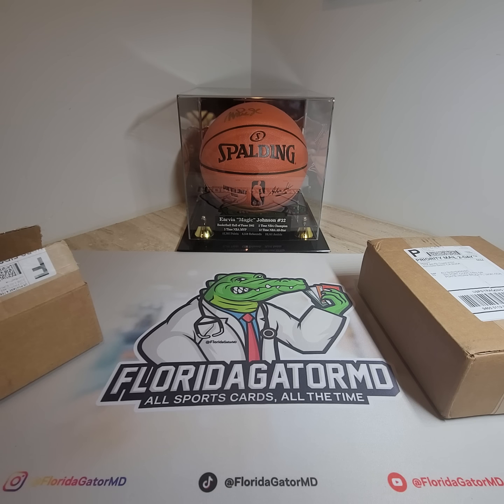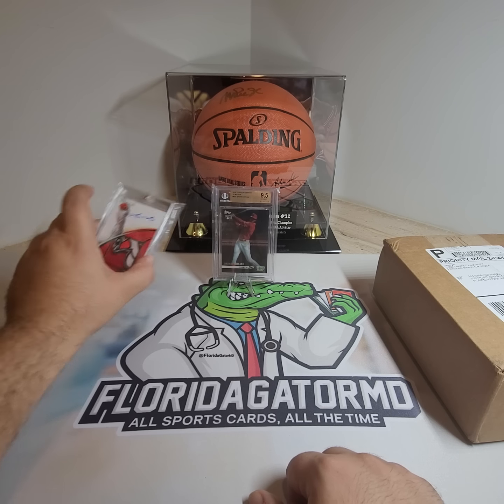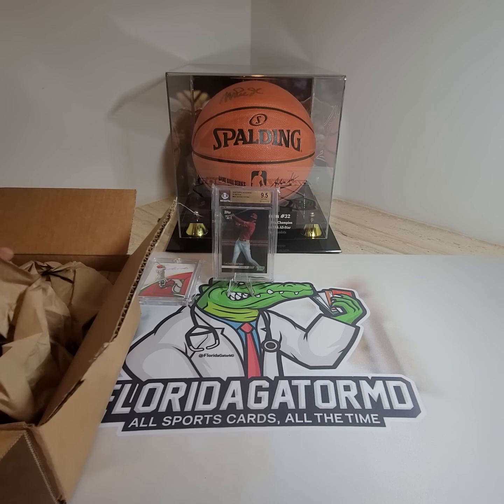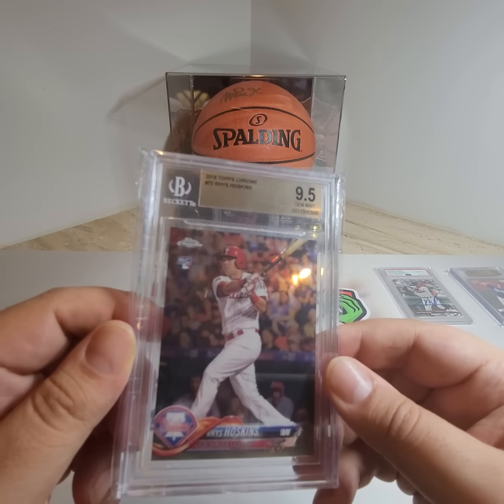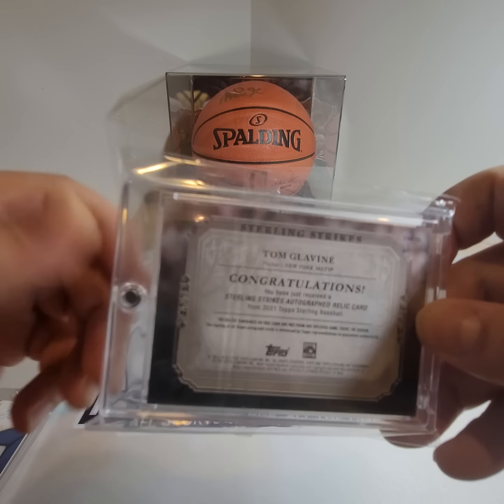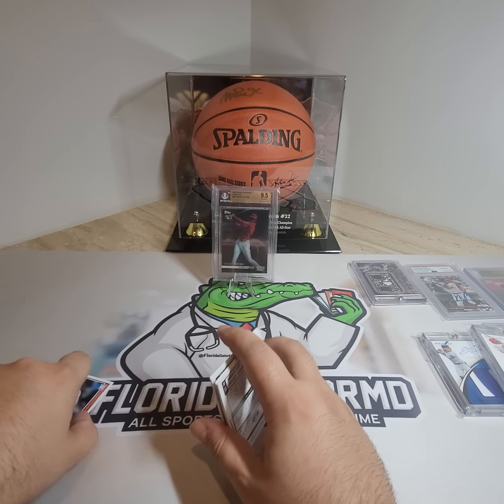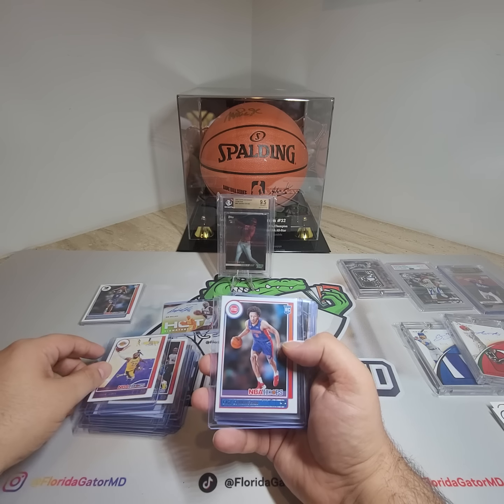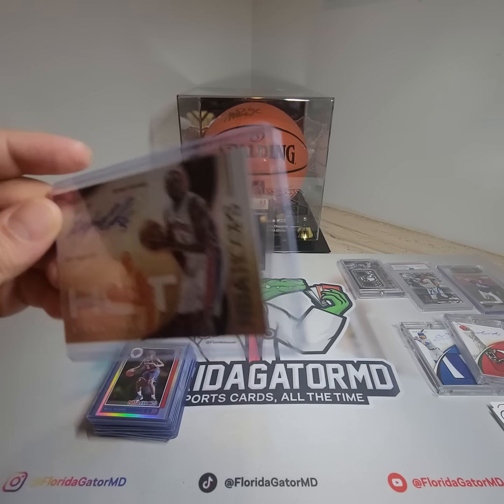MAIL DAY! First look at our brand new RPA from Immaculate and a look at our GM 10 Shohei Ohtani RC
We recently got our order back and we are so excited to finally get our hands on these gems. first off, we got back our Bo Bichette Immaculate RPA 7/10! Secondly we finally got our hands on Shohei Ohtani 2018 RC that is graded 10 from Beckket's. Lastly, we have a beautiful Gem Mint triple pipeline card with an Autograph on it. Tune it to see which three prospects are together on the card.

Stay tuned for many more  NBA, MLB, SOCCER, NHL & NFL box breaks, product reviews, sports card unboxings, I’ll have various NBA, MLB, SOCCER, NHL & NFL retail products, free giveaways, random NBA basketball trading card hobby pack openings, TOPPS MATCH ATTAX SOCCER opening, DONRUSS SOCCER packs, GOLD RUSH mystery pack openings, 2021 Panini Mosaic Football FOTL, 2021 Prizm Football, 2021 Contenders Football, 2021 Immaculate Football, 2021 Donruss Optic Football, 2020-21 Panini Contenders Optic Basketball Asia Tmall, 2020-21 Mosaic Basketball retail, 2020-21 Illusions Basketball retail, 2020-21 Chronicles Basketball Retail, 2020-21 Immaculate, 2020-21 Flawless, 2021-22 Prizm Draft Picks, 21-22 Flawless Collegiate, 2021-22 NBA Hoops, 21-22 Donruss, 21-22 Donruss Elite FOTL, 21-22 Origins, 21-22 Contenders, repack reviews, some big mail days, beginner collector tutorials/how-to's, my thoughts on sports card investors / investing, and much more in the near future!